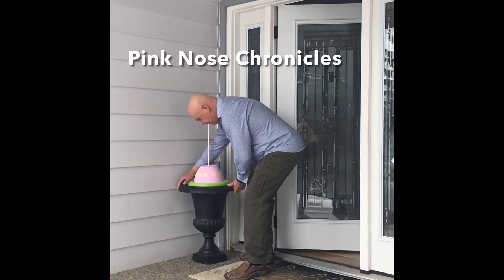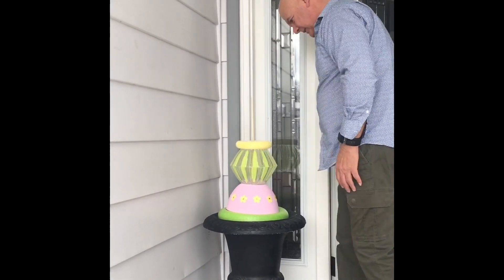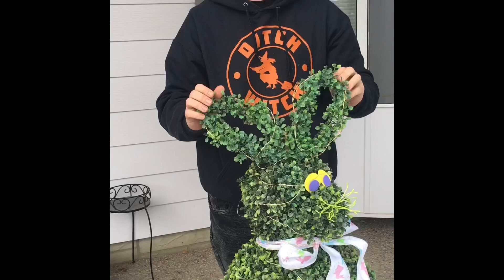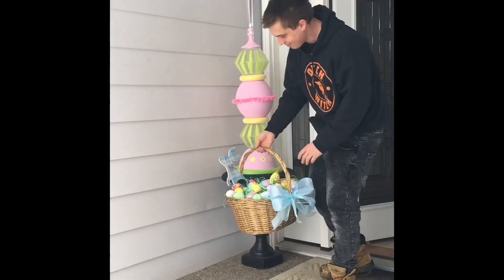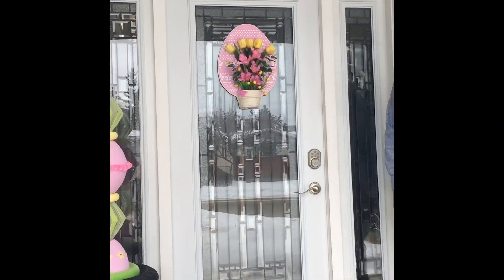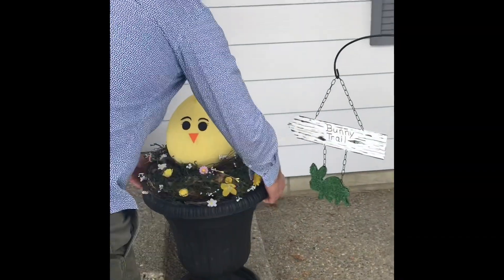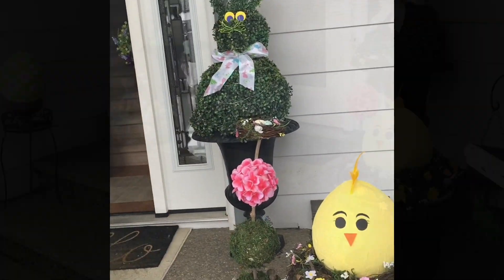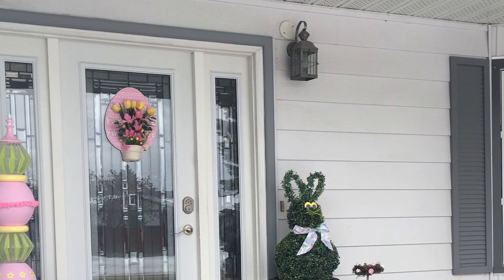Front Porch Makeover for Spring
This is our front porch Makeover showcasing our DIY projects